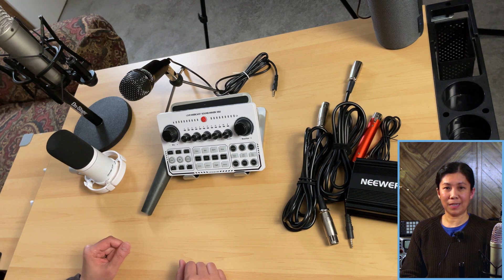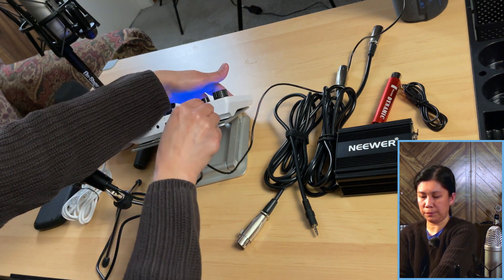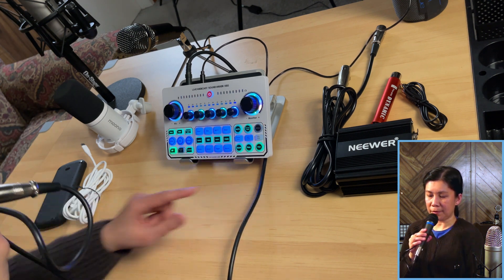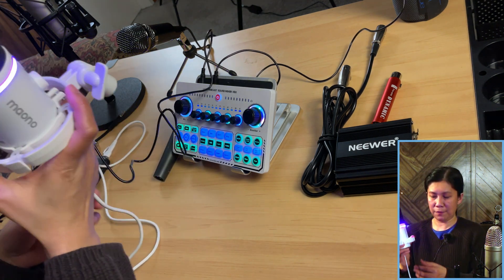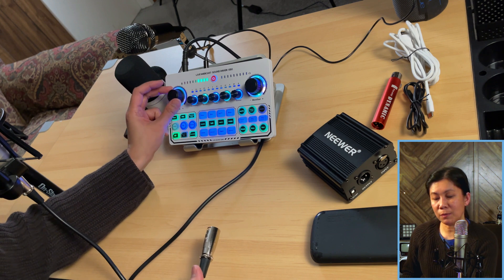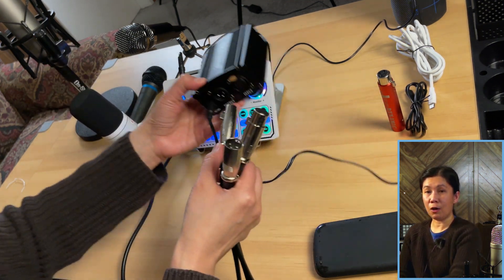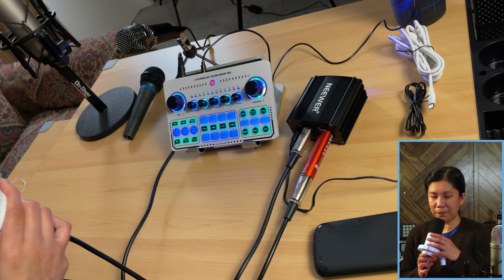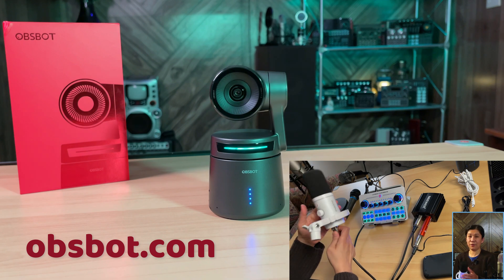X50 Sound Card - What to do when Condenser or Dynamic mic don't work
Timestamps:
0:50 Things used in this video
2:42 BM 800 Condenser mic connected directly to X50 Sound card
3:46 Apex 850 Dynamic mic connected directly to X50 Sound card (Set up 1)
5:15 Maono PD 200X Dynamic mic connected directly to X50 Sound card
5:40 Maono PD 200X Dynamic mic connected to X50 Sound card (Set up 1)
8:01 Rode NT1A Condenser mic connected directly to X50 Sound card
8:38 Rode NT1A Condenser mic connected to X50 Sound card with external 48V phantom power
10:51 Maono PD 200X Dynamic mic connected to X50 Sound card (Set up 2)
13:08 Apex 850 Dynamic mic connected  to X50 Sound card (Set up 2)

OBSBOT Tail Air PTZ Streaming 4K AI Camera | Control using your iOS with OBSBOT START app

Things used in this video:
X50 sound card
Sound Card/Tablet holder